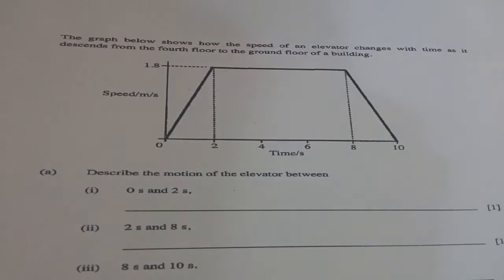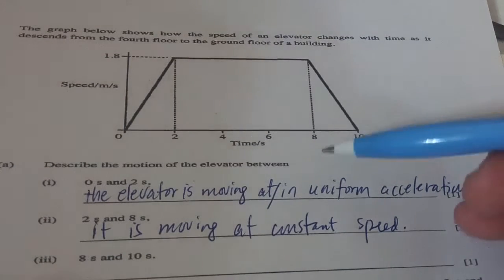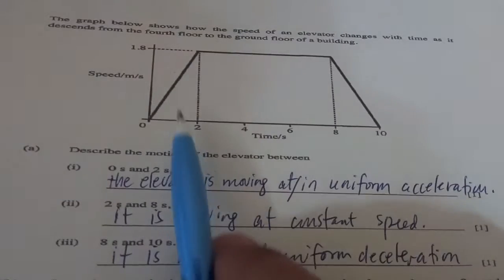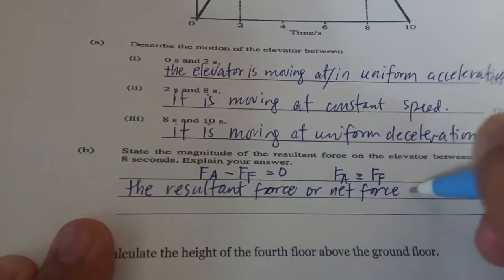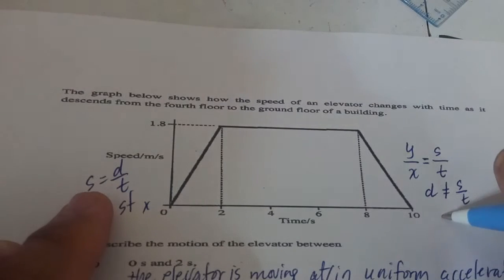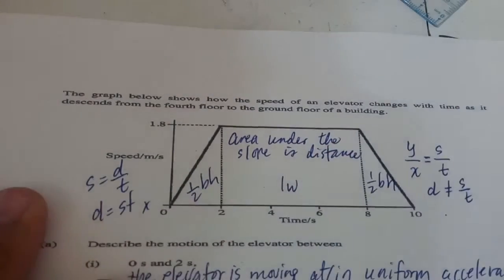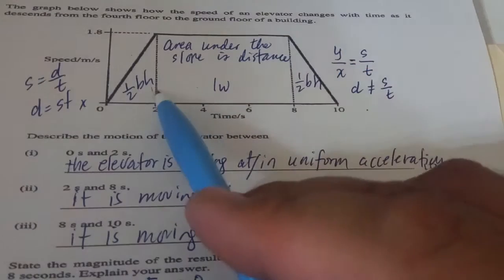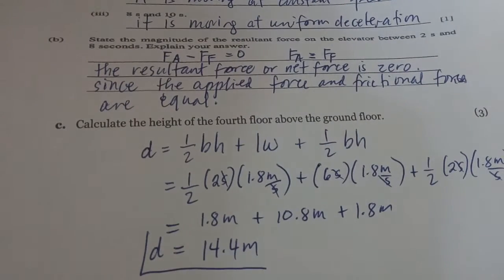Interpreting a Speed-time graph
This video is intended to help students understand Physics lessons.